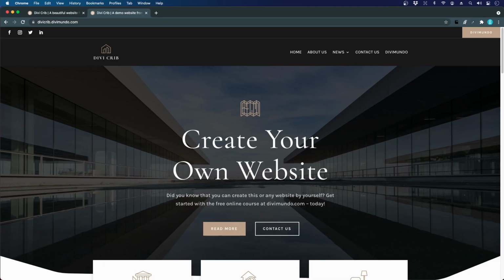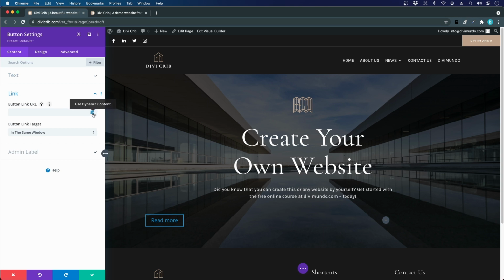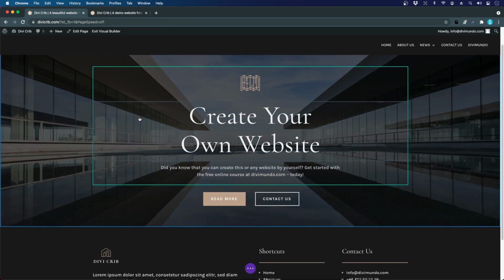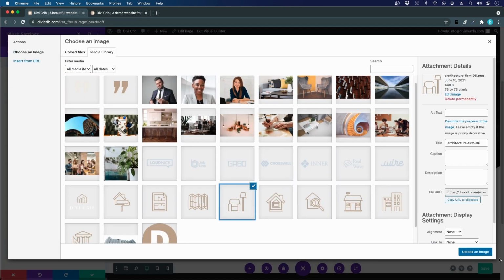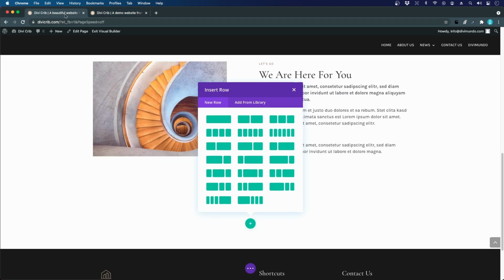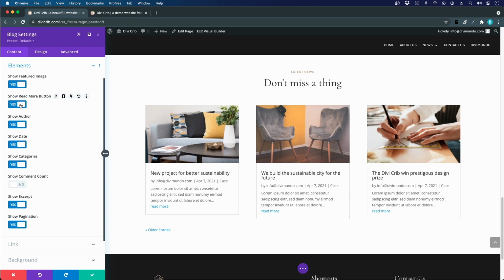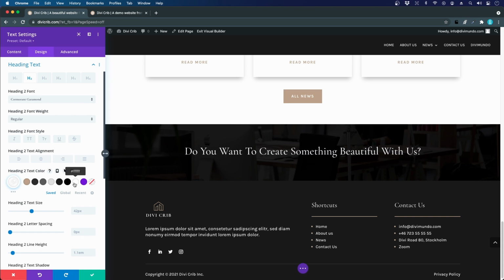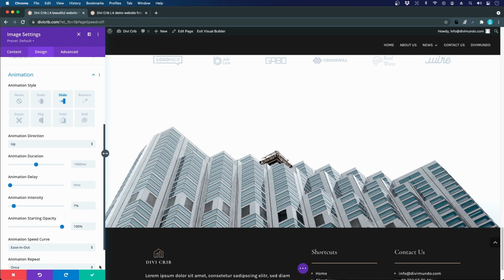6.5 Design a Stunning Homepage With Divi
The home page is the site's storefront. Here's your chance to make a great first impression. We create:

* A hero area with two buttons
* Three blurbs with stunning hover effects
* Image and text
* Testimonial slider
* The three latest news in a blog grid
* Call to action block
* Logo showcase
* Full width image

In the next chapter, we'll make some tweaks for the mobile optimization.

This video is a part of a complete WordPress tutorial with more than 6 hours of video material – completely free.

All links, files and code snippets mentioned in the chapter is available below. 👇

🔗  DOWNLOAD FREE LAYOUTS  & OTHER RESOURCES

➡️ All images, icons, code snippets and layouts used in this tutorial are available for free
➡️ Visit the live demo website that we create in this tutorial

⚡  DiviMundo.com is dedicated to spread knowledge about WordPress and Divi. The vision is that everyone should be able to design beautiful websites without exhausting coding issues.

⚡ DiviMundo.com is produced by Duse Media, a WordPress agency in Malmö, Sweden. (In Swedish)

 ⚡  DiviMundo was founded in 2017 by Victor Duse, the tutor in this video.

Find more tutorials and more free WordPress web design resources

We are dedicated to sharing knowledge about WordPress and Divi.